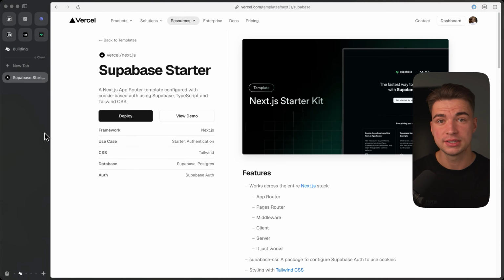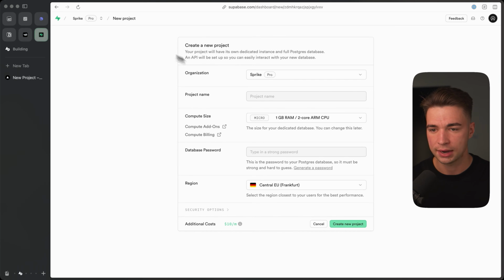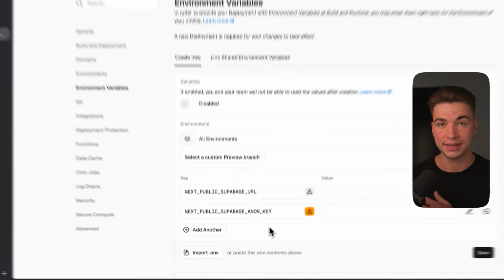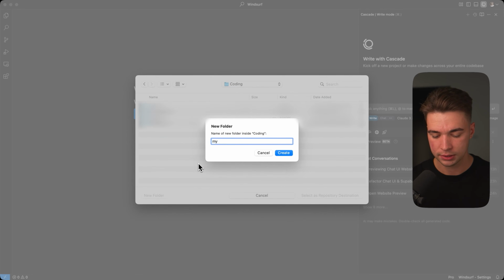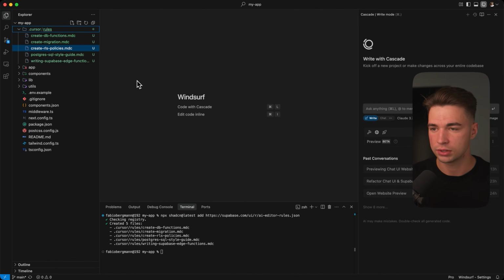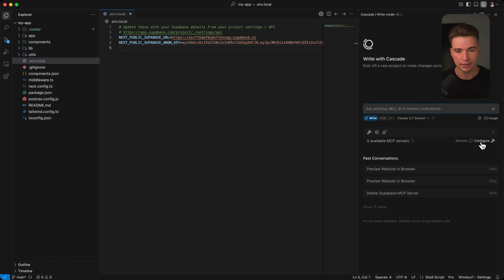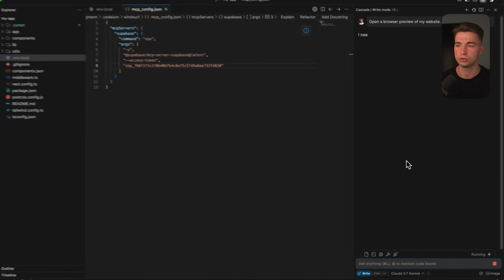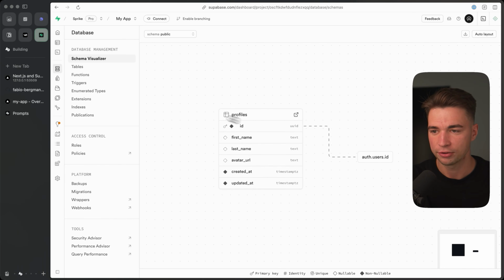DON’T Start Windsurf Before Watching This!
00:00 - Intro
00:55 - The Old Way
01:20 - Starter Template
02:30 - Supabase Setup
04:52 - Windsurf Setup
06:10 - Editor Rules
07:11 - Environment Variables
08:00 - Supabase MCP
09:49 - Testing Edits
11:28 - Final Thoughts